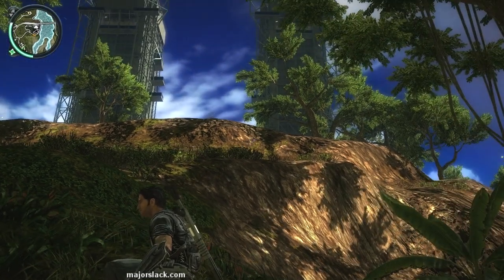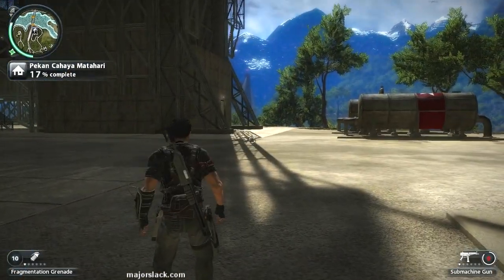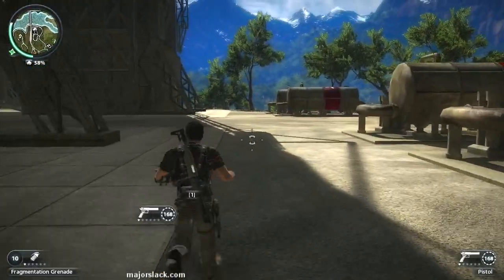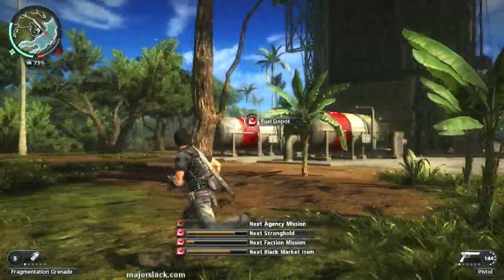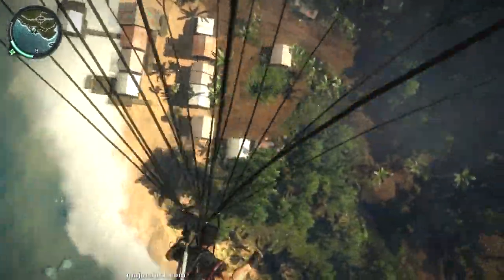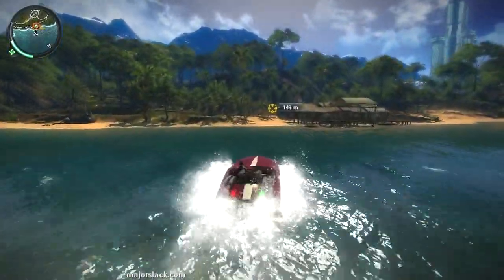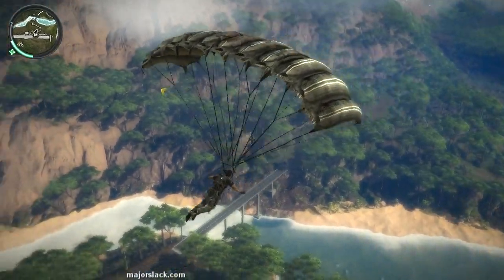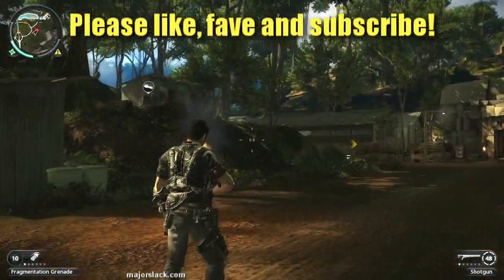Just Cause 2 Walkthrough - Part 12 - Pekan Cahaya Matahari, 100% Completion Tutorial!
Welcome to my Just Cause 2 walkthrough! Here are detailed instructions on how to do a 100% completion of Pekan Cahaya Matahari (X:27780; Y:9460) in the Pelaut Archipelago.

Just Cause 2 is an action-packed smash-em-up open world video game released in 2010. Just Cause 3 is set to be released December 1st, 2015.

~ M4]0r 514cK